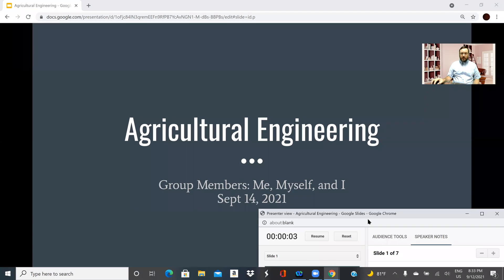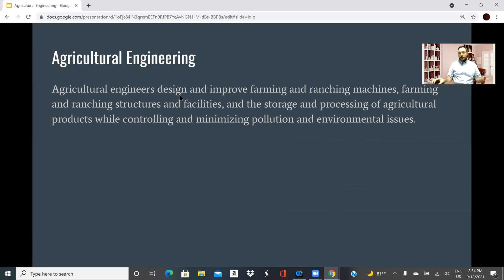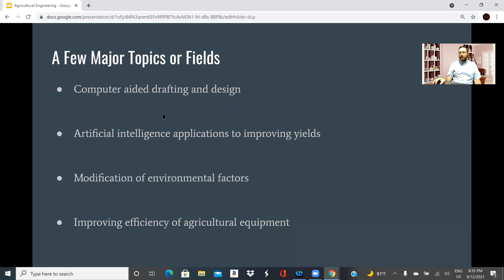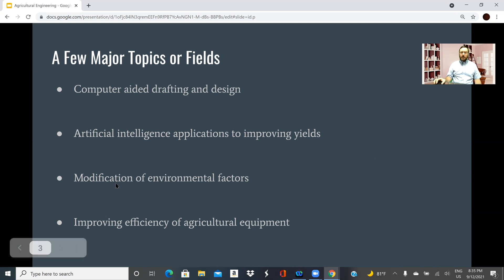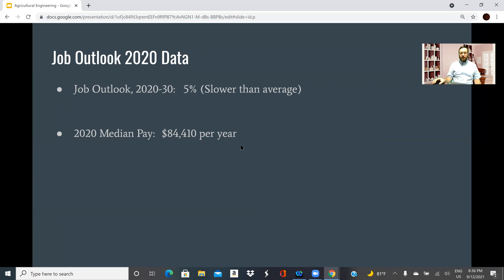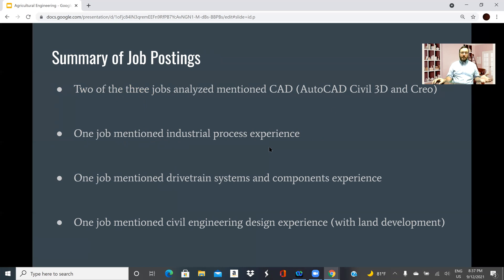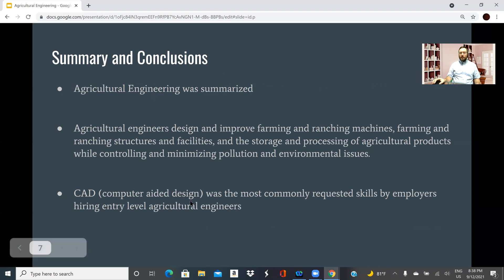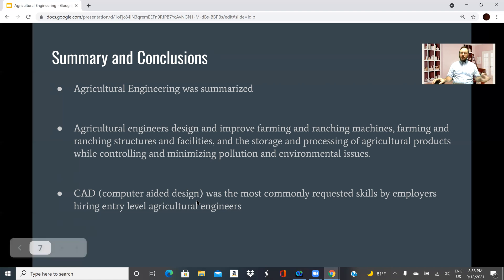How to Give a Short Presentation for an Engineering or Science Course Online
This is an example of a short presentation for an introduction to engineering course.  The topic of this demonstration is Agricultural Engineering.  However, you could follow a similar template for presenting in may freshman or sophomore level engineering courses.  Note the use of a title slide, an intro slide (which is not labeled intro in this case, but does give an overview) and a summary/conclusions slide.  Even for a short presentation, this is always a good practice.

This was done with all free accounts with free software.  A free Zoom account was used to make the recording.  A Google Slides account was used for the slides.  You can get more sophisticated recording methods.  However, this is a method that should be in reach of a student with a laptop.  Even with just a cell phone, you may be able to run Zoom and Slides with a screen share (depending on the specifications of your phone).